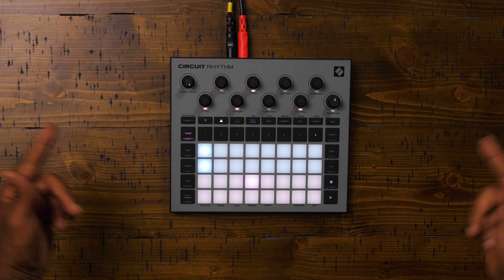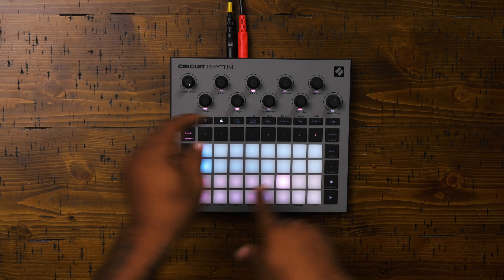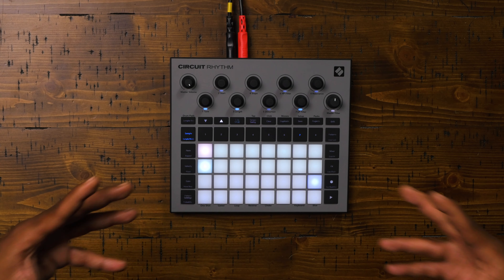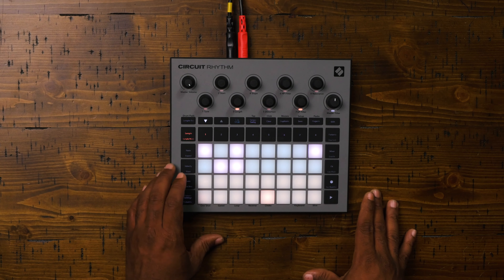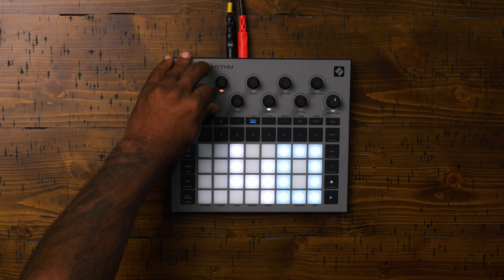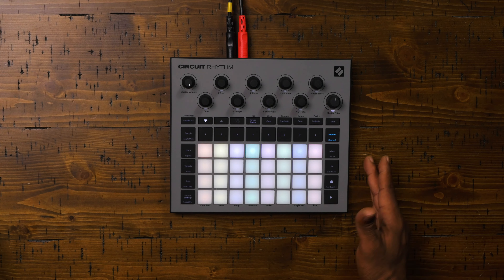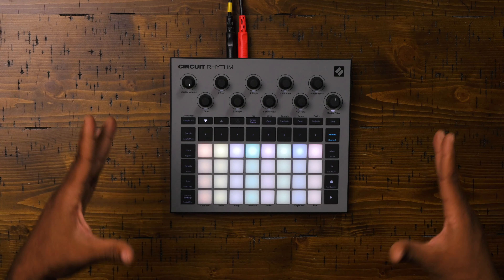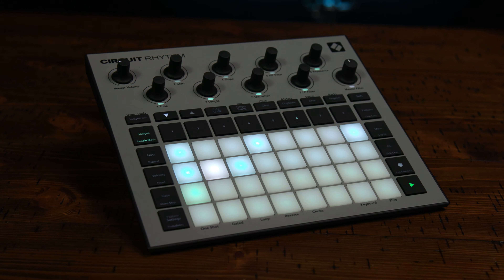Novation Circuit Rhythm Groovebox Demo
If you’re wondering what video gear we use, check it out

The Novation Circuit Rhythm puts the power of sample-based music creation into a portable, standalone format, providing electronic musicians with an exciting way to make music outside of a DAW. Though it shares some functionality of the Novation Circuit Tracks groovebox, the Circuit Rhythm differentiates itself by offering producers eight tracks to fill with custom samples, loops, and one-shots, along with a plethora of sound manipulation tools, including rhythmic and harmonic effects, modulators, reverb, and delay. On top of that, Circuit Rhythm presents you with a formidable sequencer, which permits pattern chains of up to 256 steps.

After you watch, check out Sweetwater.com today for all your music instrument and pro audio needs!

0:00 - Intro
1:11 - Focus on the Music Not Menus!
1:48 - Manipulating Samples with the Novation Circuit Rhythm Groovebox
2:38 - Saving, Setting Tempos, & Sequencing
3:41 - Ultimate Groovebox Setup
4:32 - Who is the Novation Circuit Rhythm Groovebox For?
5:20 - Thanks for Watching!